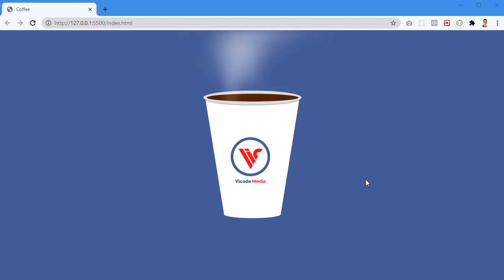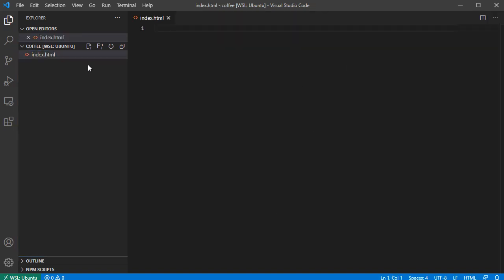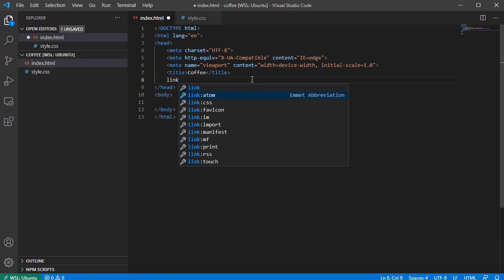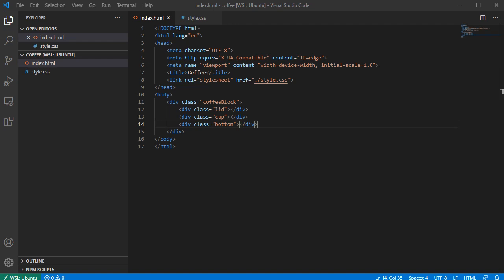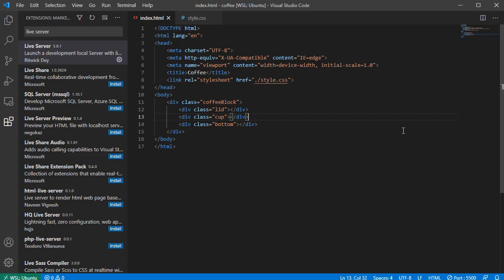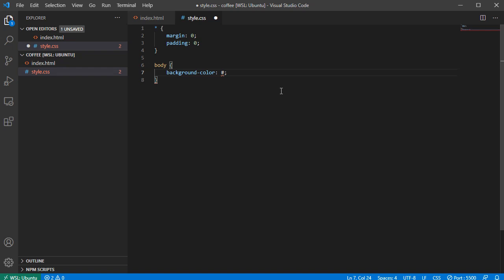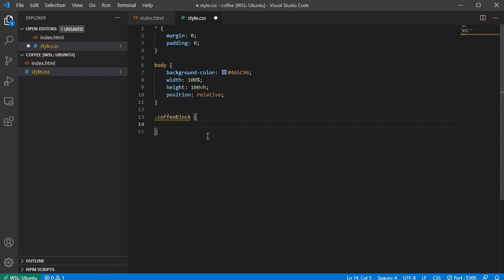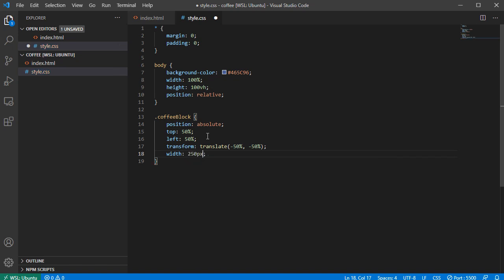Animated Hot Coffee Vapor | HTML CSS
In this video we will learn how to create an Animated Hot Coffee Vapor using  HTML CSS.

Hosting I use:
(Get $100 in credit over 60 days)